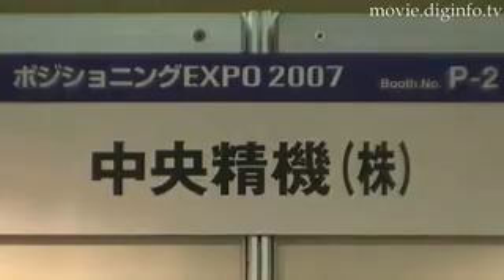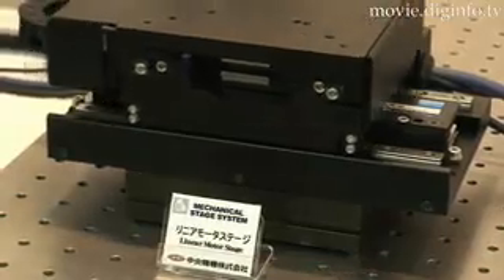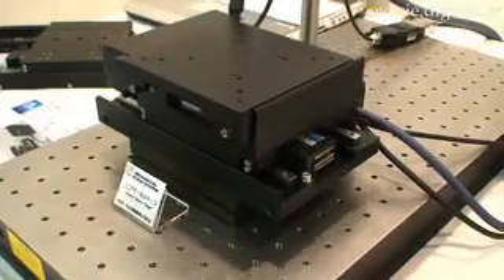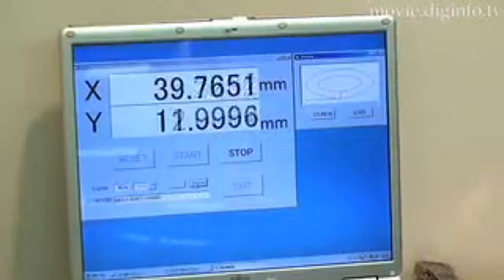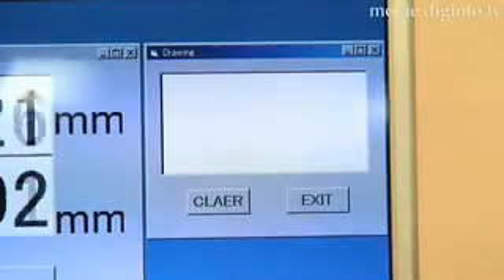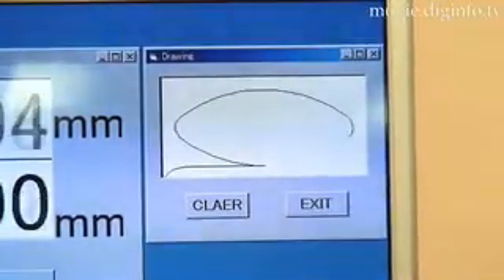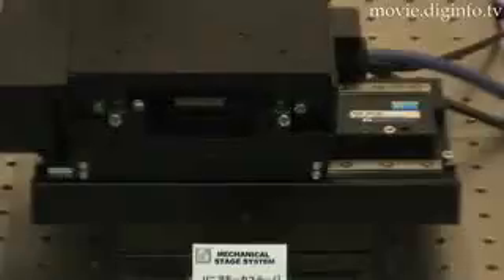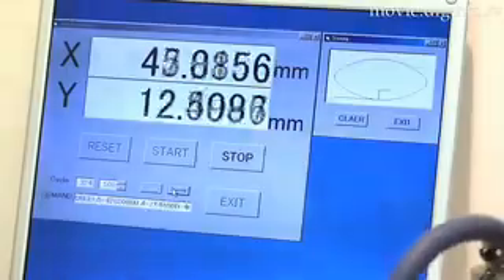Linear Motor Stage : diginfo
The new linear motor stage with custom controller is designed to support the various needs of precision machine manufacturers as the matrix for machining stages that require precision positioning on both the X and Y axes and for laser machining and laser marker stages.
The main feature of the new device is the world's first adoption of an auto clamp mechanism that holds the position to which the XY table is moved right before the power is turned off.
A coreless linear motor was also adopted to reduce cogging (motor knocking phenomenon), and as a result, stability is maintained from the low to high speed range.
In addition, positioning precision was increased to the 0.007 millimeter (7/1000th millimeter) level by using closed loop control with a linear scale, and a repetitive precision of ±0.0002 millimeters (2/10,000th millimeters) was achieved.
Custom software can be used to communicate with a personal computer, and measurement data can be displayed on the screen in real time.